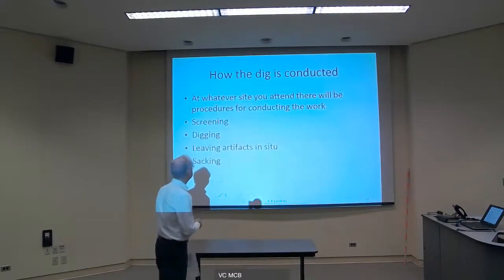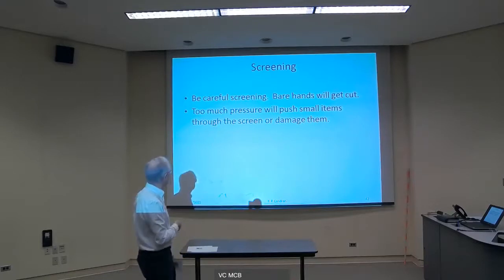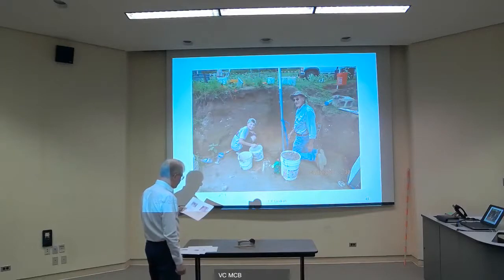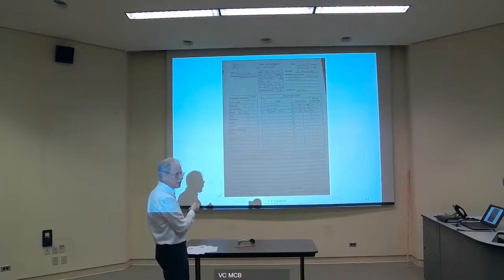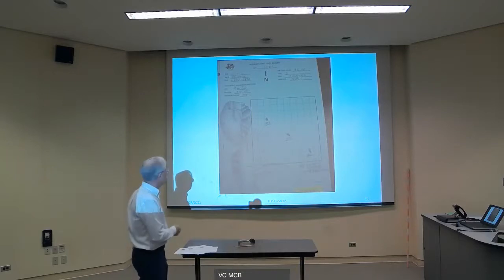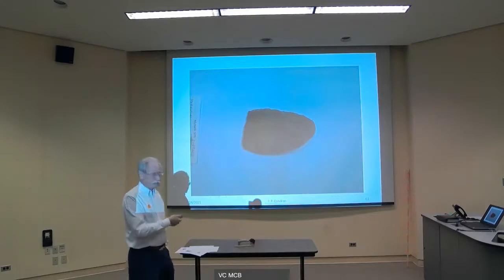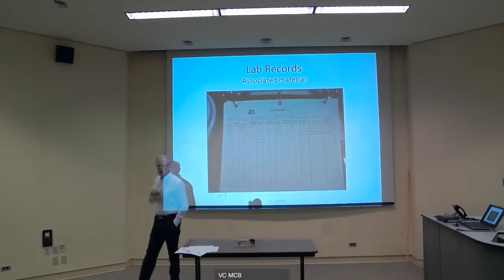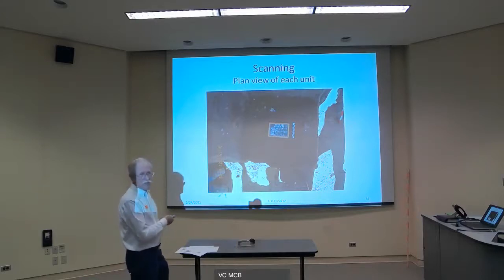Lunch & Learn Archaeology Appreciation with Frank Condron Part 2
The Second part of Frank Condron's Archaeology Appreciation program 3/11/2021